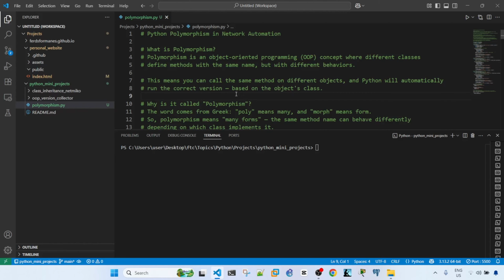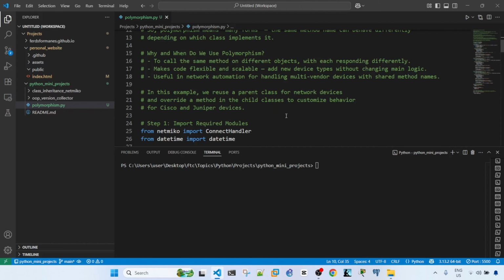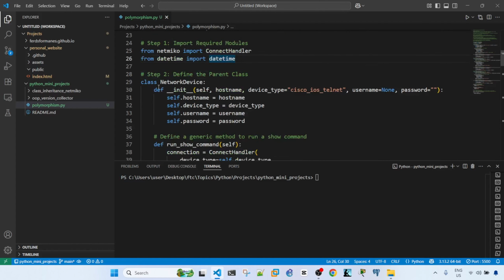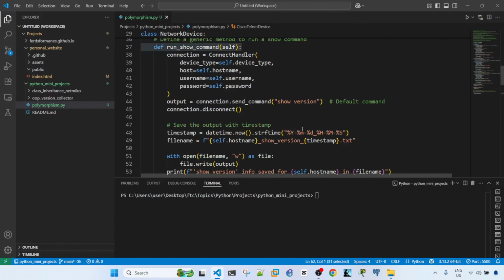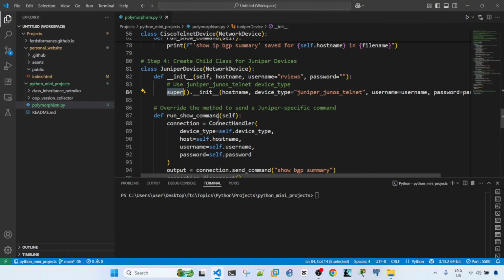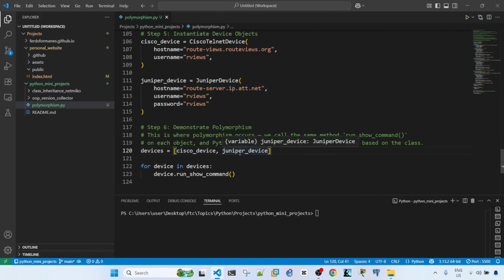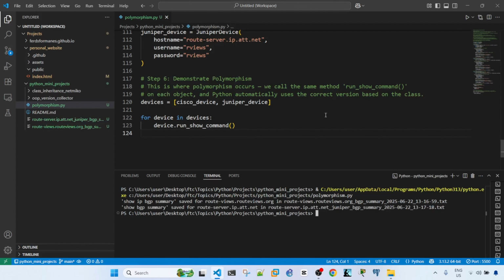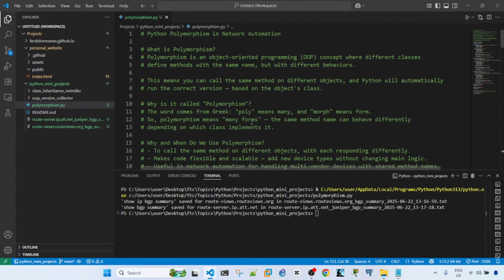PYTHON POLYMORPHISM in Network Automation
In this video, we will learn about Python Polymorphism in Network Automation.

# Polymorphism is an object-oriented programming (OOP) concept where different classes
# define methods with the same name, but with different behaviors.

# This means you can call the same method on different objects, and Python will automatically
# run the correct version — based on the object's class.

# Why is it called "Polymorphism"?
# The word comes from Greek: "poly" means many, and "morph" means form.
# So, polymorphism means "many forms" — the same method name can behave differently
# depending on which class implements it.

# Why and When Do We Use Polymorphism?
# - To call the same method on different objects, with each responding differently.
# - Makes code flexible and scalable — add new device types without changing main logic.
# - Useful in network automation for handling multi-vendor devices with shared method names.

# In this example, we reuse a parent class for network devices
# and override a method in the child classes to customize behavior
# for Cisco and Juniper devices.

# Step 2: Define the Parent Class
class NetworkDevice:
    def __init__(self, hostname, device_type="cisco_ios_telnet", username=None, password=""):
        self.hostname = hostname
        self.device_type = device_type
        self.username = username
        self.password = password

    # Define a generic method to run a show command
    def run_show_command(self):
        connection = ConnectHandler(
            device_type=self.device_type,
            host=self.hostname,
            username=self.username,
            password=self.password
        output = connection.send_command("show version")  # Default command
        connection.disconnect()

        # Save the output with timestamp
        timestamp = datetime.now().strftime("%Y-%m-%d_%H-%M-%S")
        filename = f"{self.hostname}_show_version_{timestamp}.txt"

        with open(filename, "w") as file:
            file.write(output)
        print(f"'show version' info saved for {self.hostname} in {filename}")

# Step 3: Create Child Class for Cisco Devices
class CiscoTelnetDevice(NetworkDevice):
    def __init__(self, hostname, username="rviews", password=""):
        # Use cisco_ios_telnet device_type
        super().__init__(hostname, device_type="cisco_ios_telnet", username=username, password=password)

    # Override the method to send a Cisco-specific command
    def run_show_command(self):
        connection = ConnectHandler(
            device_type=self.device_type,
            host=self.hostname,
            username=self.username,
            password=self.password
        output = connection.send_command("show ip bgp summary")
        connection.disconnect()

        timestamp = datetime.now().strftime("%Y-%m-%d_%H-%M-%S")
        filename = f"{self.hostname}_bgp_summary_{timestamp}.txt"

            file.write(output)
        print(f"'show ip bgp summary' saved for {self.hostname} in {filename}")

# Step 4: Create Child Class for Juniper Devices
class JuniperDevice(NetworkDevice):
        # Use juniper_junos_telnet device_type
        super().__init__(hostname, device_type="juniper_junos_telnet", username=username, password=password)

    # Override the method to send a Juniper-specific command
    def run_show_command(self):
        connection = ConnectHandler(
            device_type=self.device_type,
            host=self.hostname,
            username=self.username,
            password=self.password
        output = connection.send_command("show bgp summary")
        connection.disconnect()

        timestamp = datetime.now().strftime("%Y-%m-%d_%H-%M-%S")
        filename = f"{self.hostname}_juniper_bgp_summary_{timestamp}.txt"

            file.write(output)
        print(f"'show bgp summary' saved for {self.hostname} in {filename}")

# Step 5: Instantiate Device Objects
cisco_device = CiscoTelnetDevice(

juniper_device = JuniperDevice(
    hostname="route-server.ip.att.net",
    username="rviews",
    password="rviews"

# Step 6: Demonstrate Polymorphism
# This is where polymorphism occurs — we call the same method 'run_show_command()'
# on each object, and Python automatically uses the correct version based on the class.
devices = [cisco_device, juniper_device]

for device in devices:
    device.run_show_command()